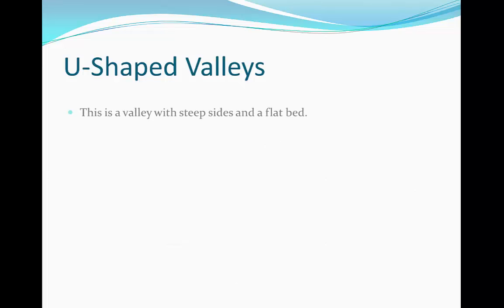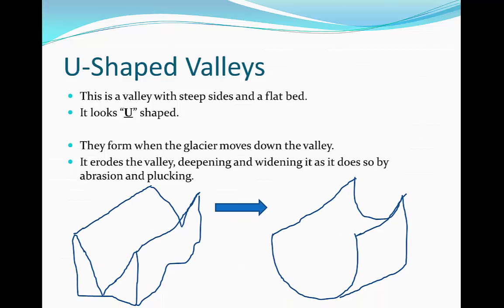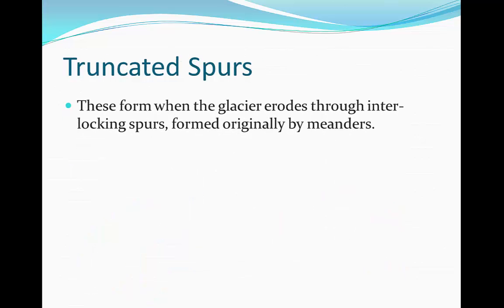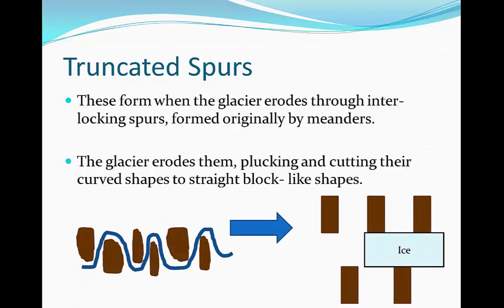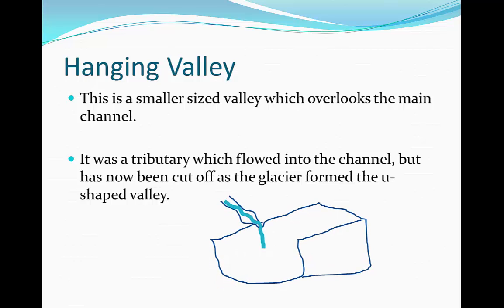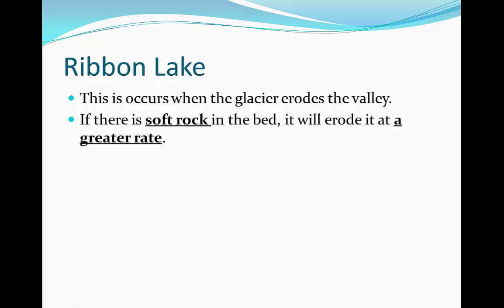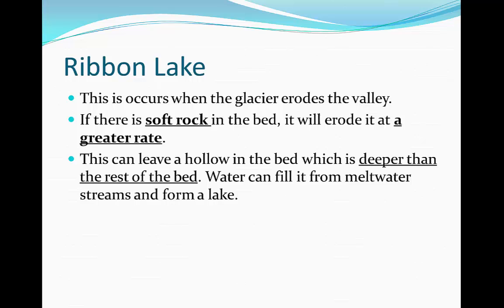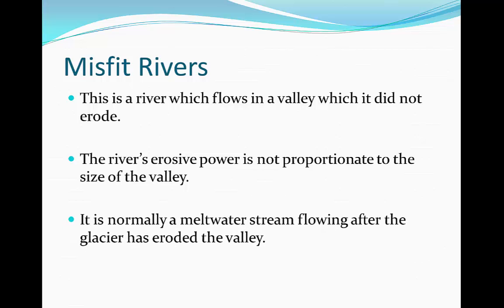A Level Physical Geography - Valley Features